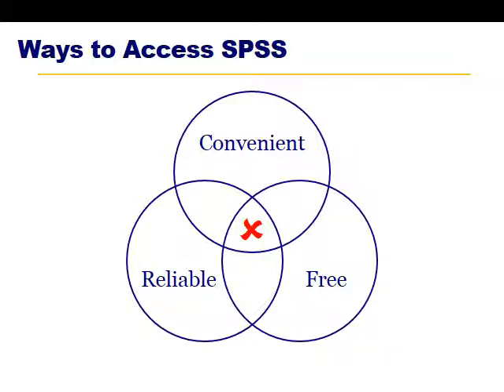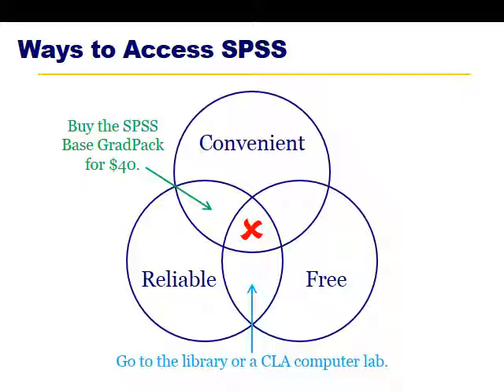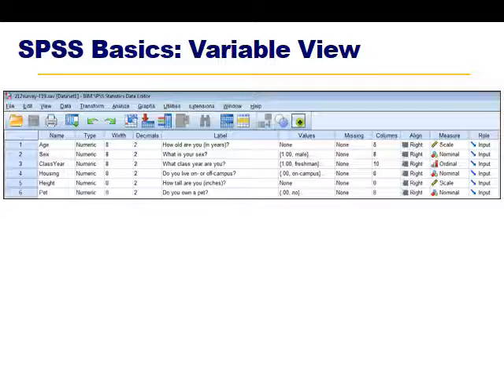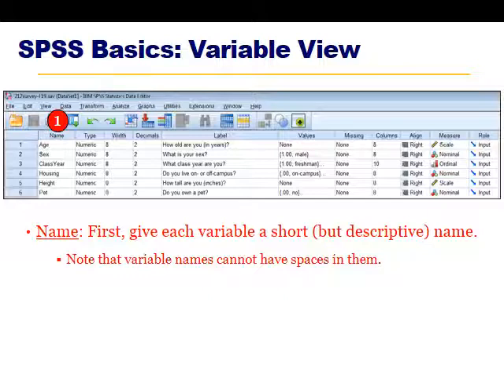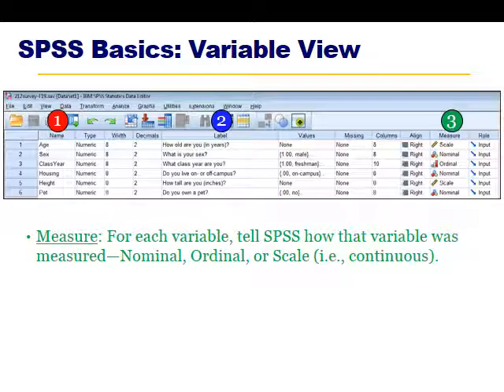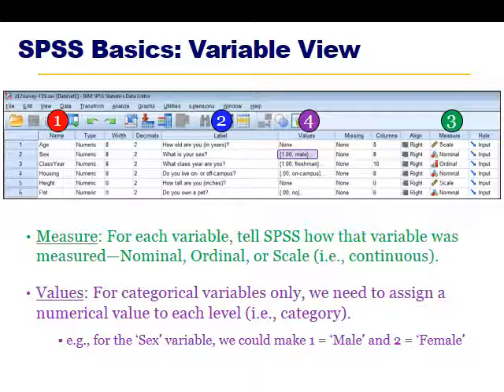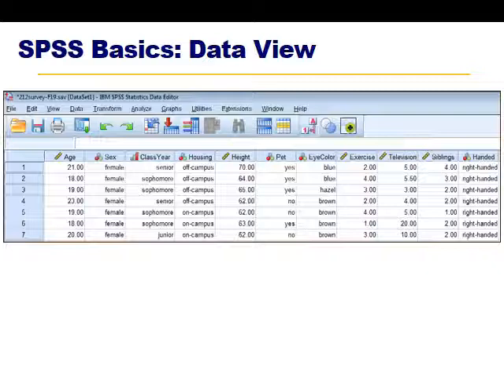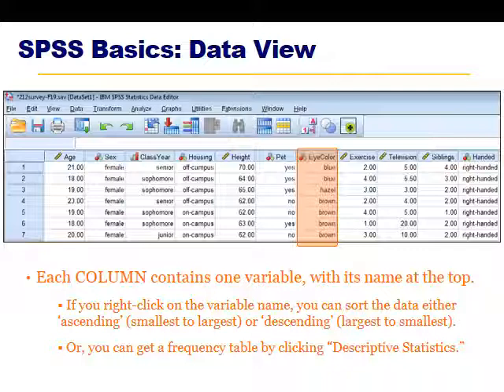Week 2.1 - Intro to SPSS